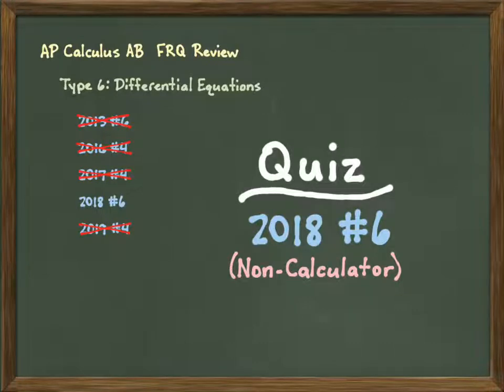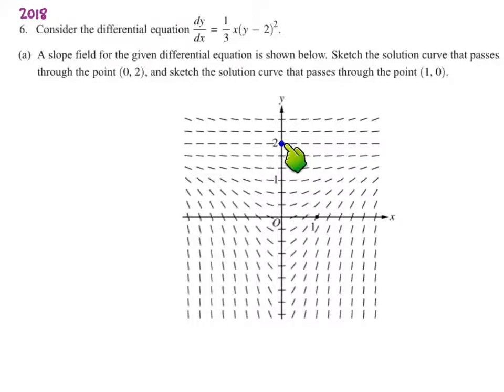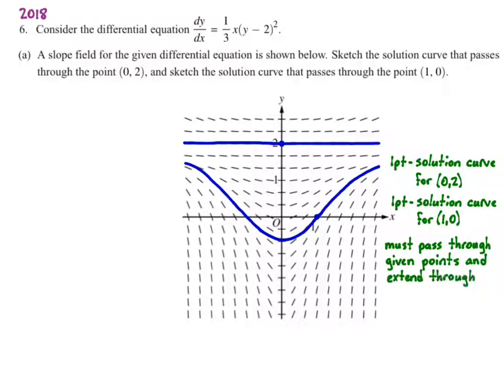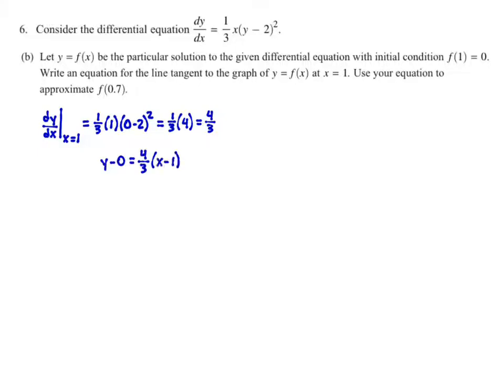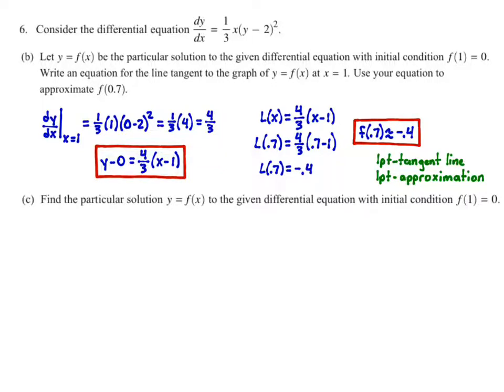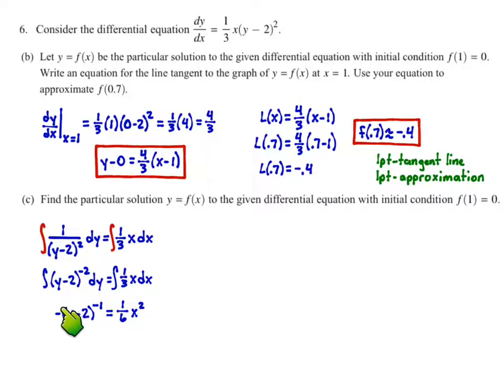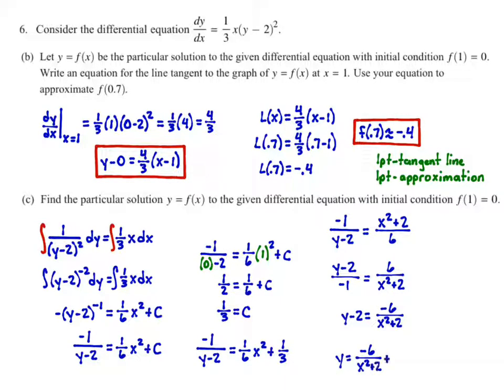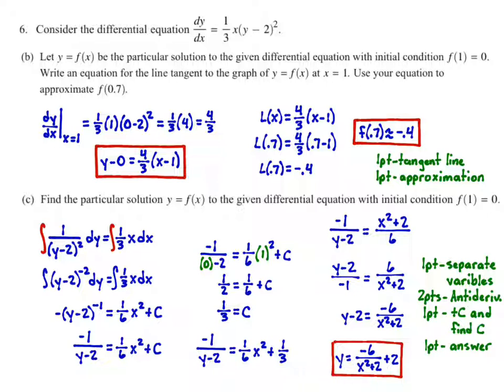FRW Review - Differential Equations (5)